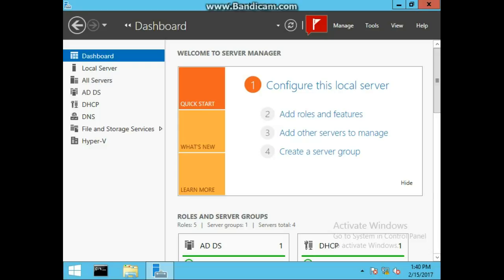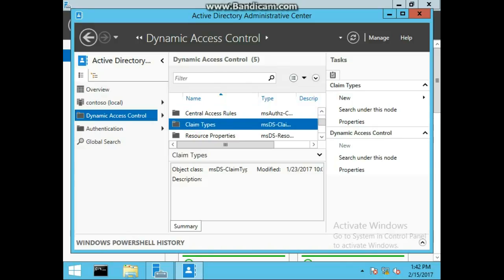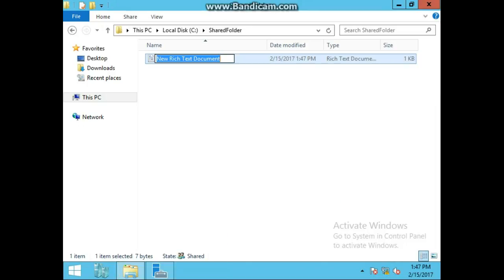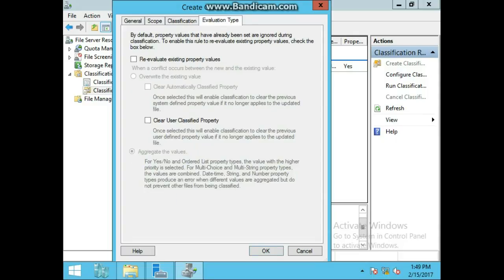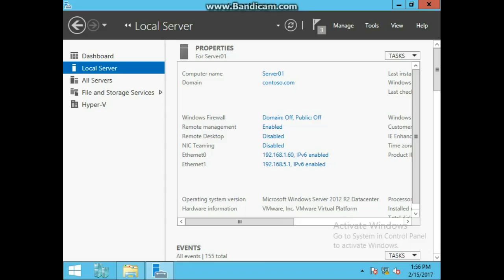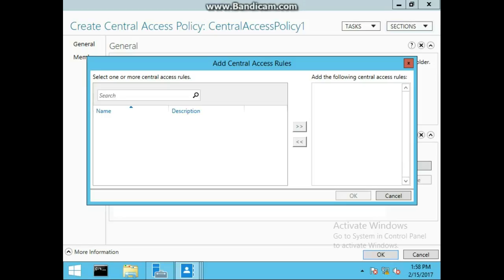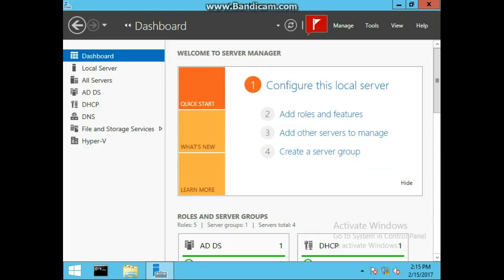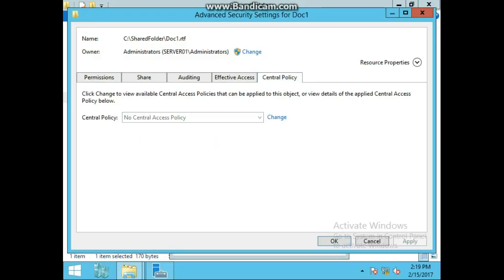Windows Server - Implementing Dynamic Access Control